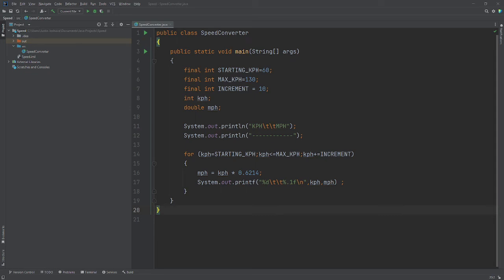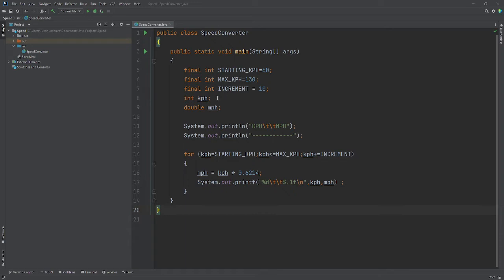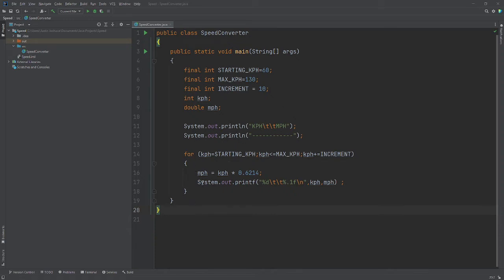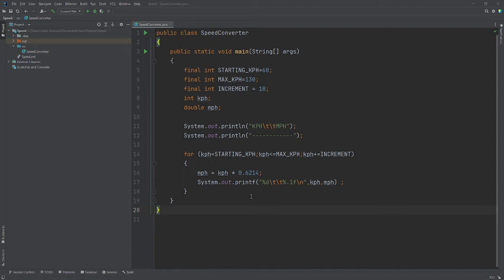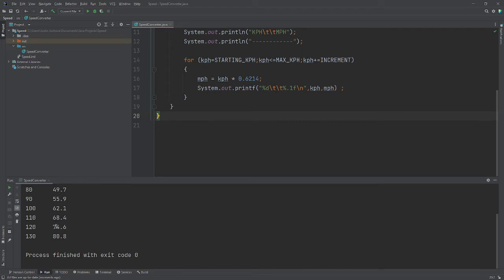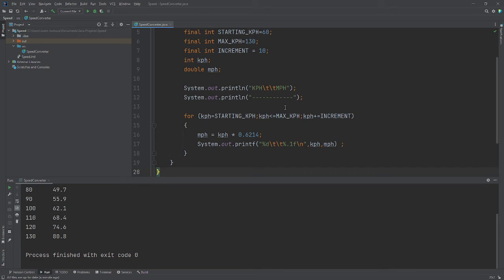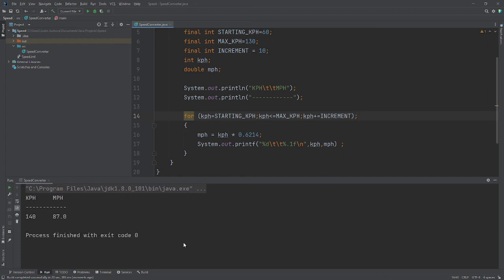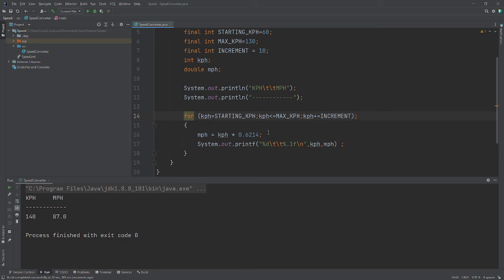Java - For loop Example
Example of a For loop in Java